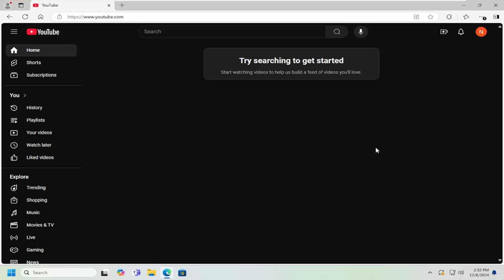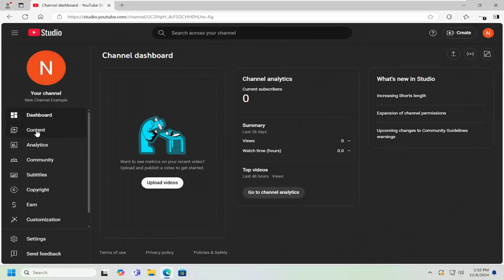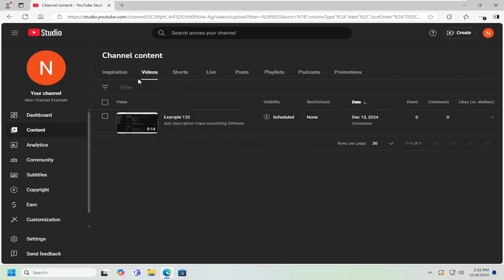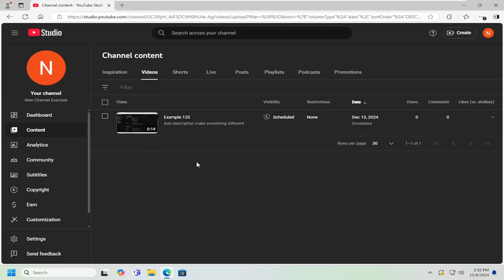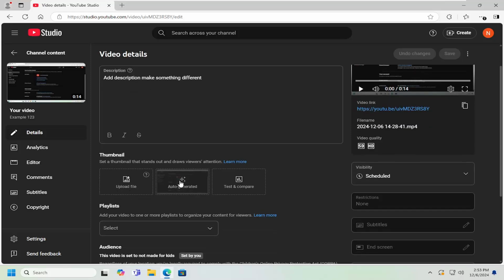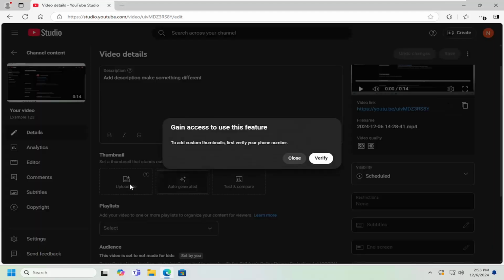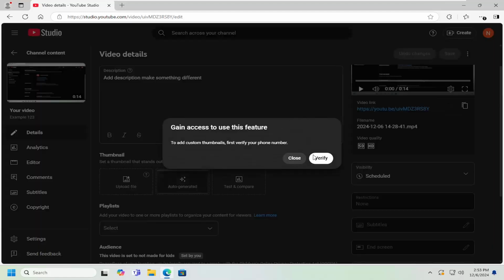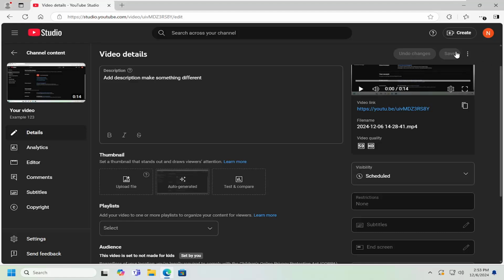How to Add Custom Thumbnails for YouTube Videos (Beginners Tutorial)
Adding custom thumbnails to your YouTube videos is an effective way to increase viewer engagement by creating eye-catching visuals that entice people to click on your content. Thumbnails act as the first impression of your video, so having a custom image that accurately represents your content and stands out in search results or suggested videos is crucial for attracting more views. YouTube allows creators to upload custom thumbnails directly in YouTube Studio, offering flexibility in designing an image that aligns with your video’s theme and style.

Issues addressed in this tutorial:
add custom thumbnails for YouTube videos
how to add thumbnails to YouTube videos
how to add custom thumbnail to YouTube video
adding custom thumbnail to YouTube video
create custom thumbnails for YouTube video
add a thumbnail to YouTube video
custom thumbnails YouTube
how do i add thumbnails to my YouTube videos
how do you add thumbnails to YouTube videos
how to put custom thumbnail on YouTube video

For beginners, one common challenge is understanding the correct dimensions and requirements for a custom thumbnail. YouTube recommends a resolution of 1280 x 720 pixels, with a minimum width of 640 pixels, and the image should be in .JPG, .GIF, .BMP, or .PNG format. Additionally, the file size should not exceed 2MB. Another challenge is making sure the thumbnail is visually appealing and communicates the content effectively. Adding text overlays, using high-contrast colors, and including facial expressions or engaging visuals can help make your thumbnail more effective.

This tutorial will walk you through the process of adding custom thumbnails to your YouTube videos, from selecting the right image to uploading it correctly. By understanding these basics and avoiding common pitfalls, you can create thumbnails that enhance your video’s visibility and attract more viewers.